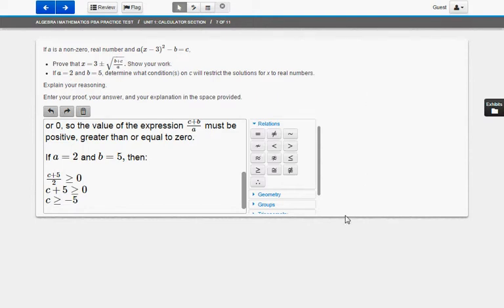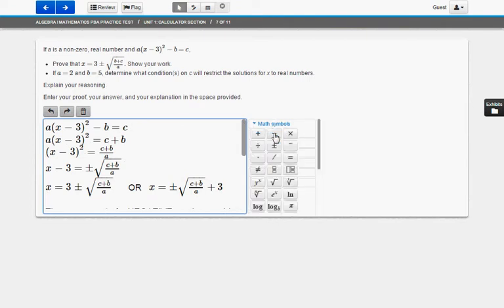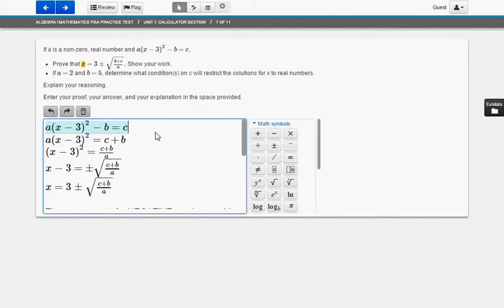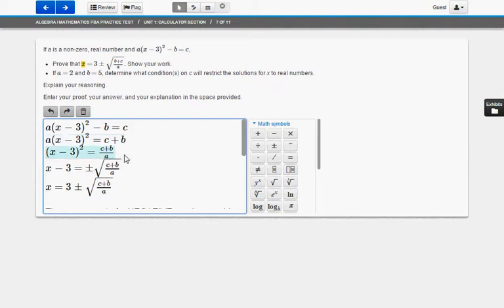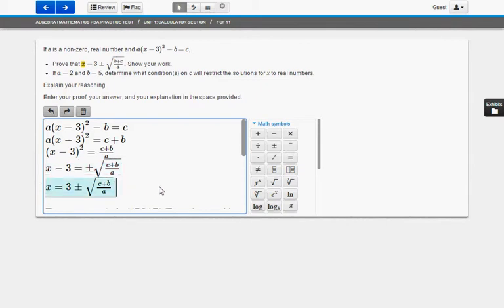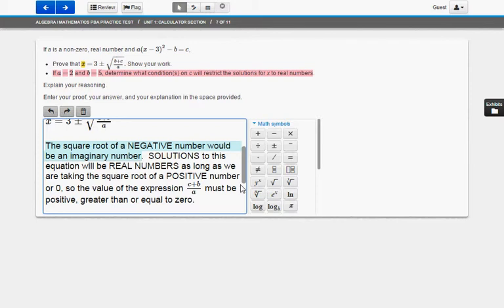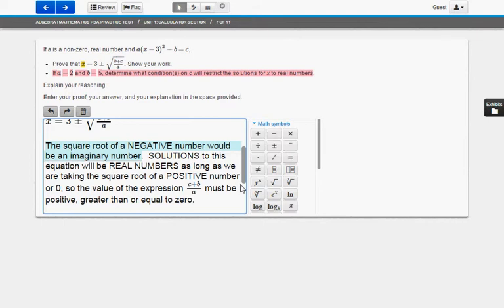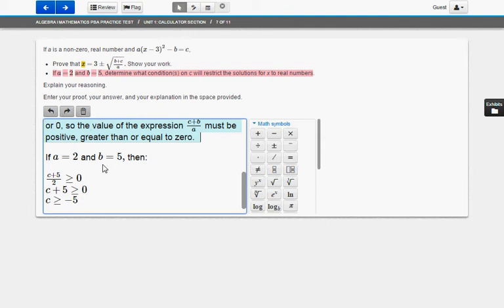Algebra 1 PBA Calculator Question #7